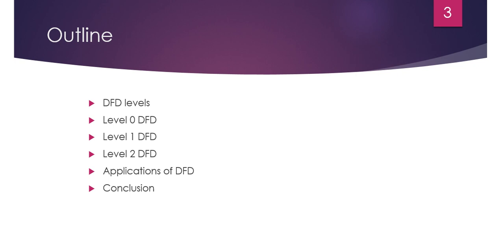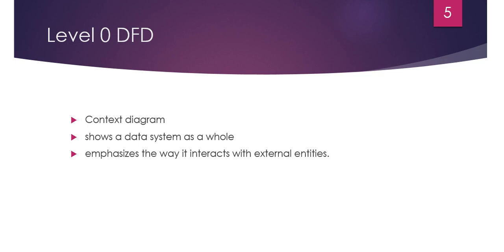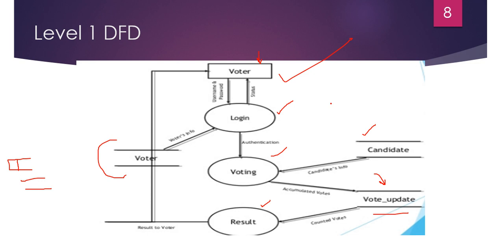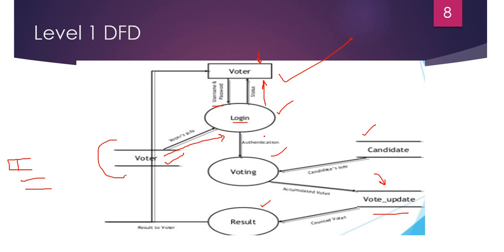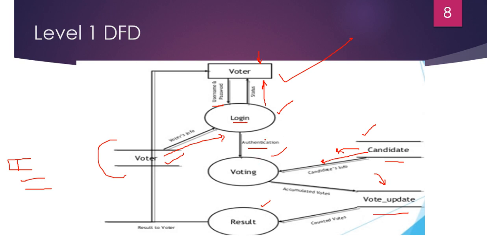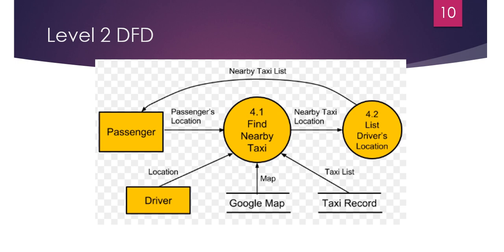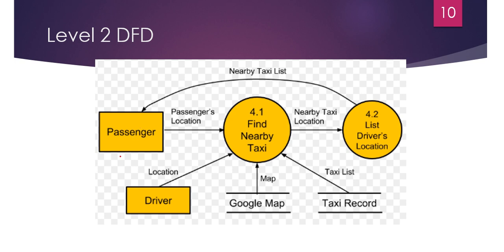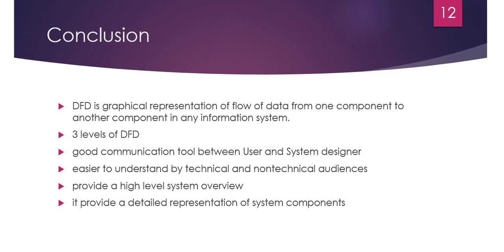Data Flow Diagram || Levels of DFD